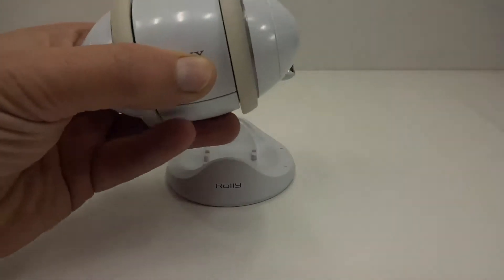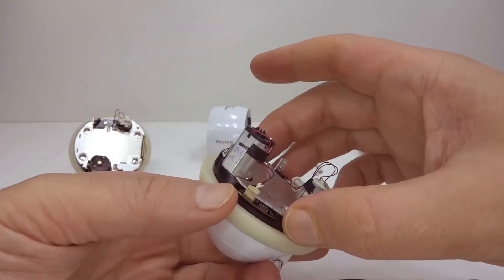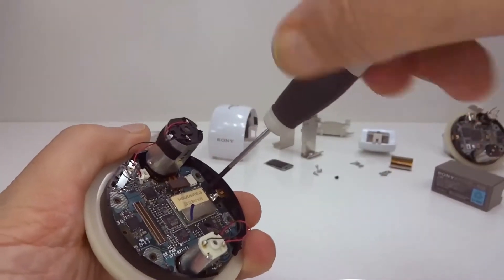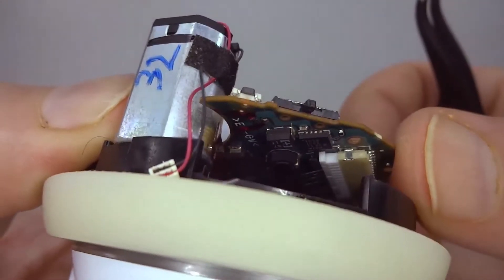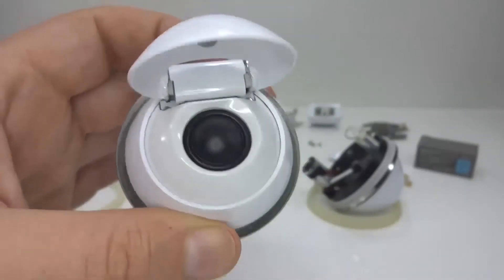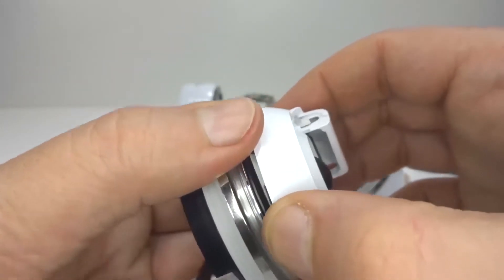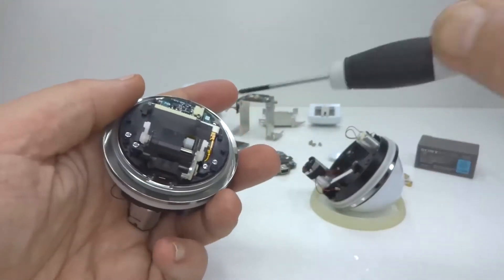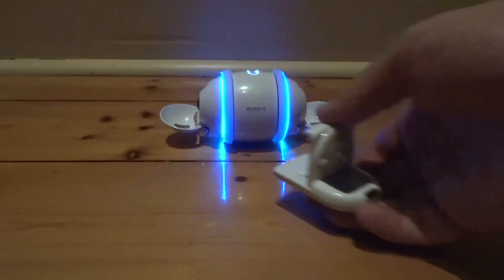Sony Rolly - Full disassembly and teardown SEP-10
A complete disassembly of the Sony Rolly SEP-10, showing main board IC's and gear mechanism